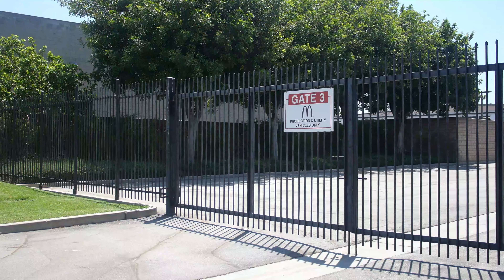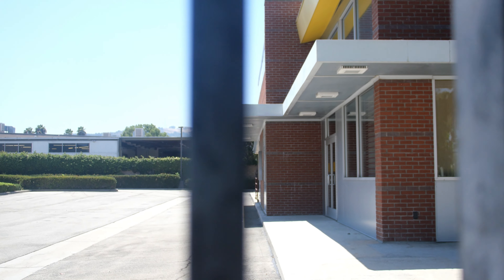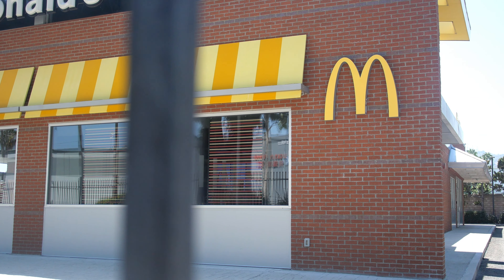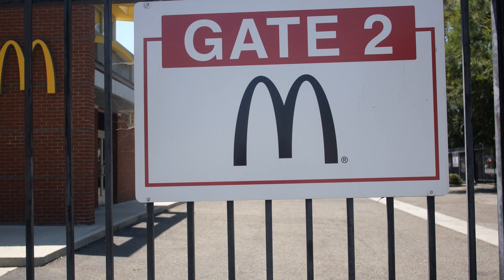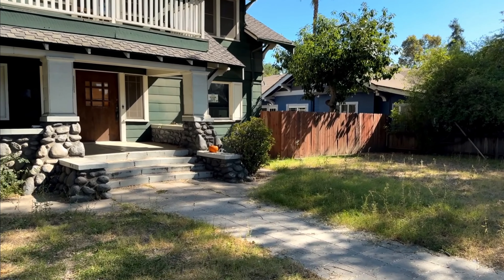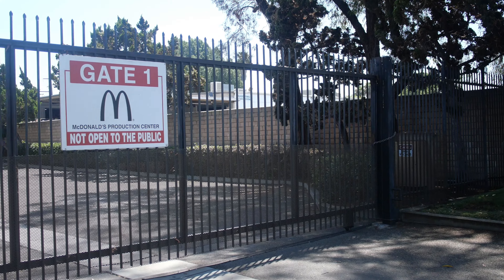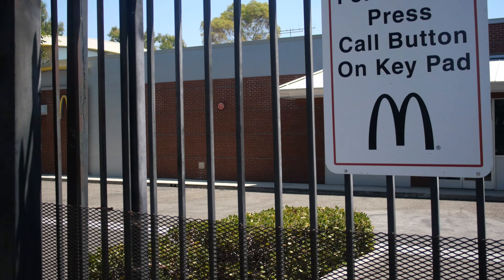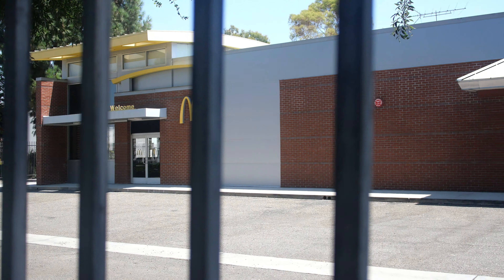Inside McDonald's Production Center | City of Industry, California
Explore the McDonald's Production Center in City of Industry, California. Discover how this facility plays a key role in ensuring quality and efficiency for one of the world's most iconic brands. Learn more about the processes behind your favorite McDonald's products.